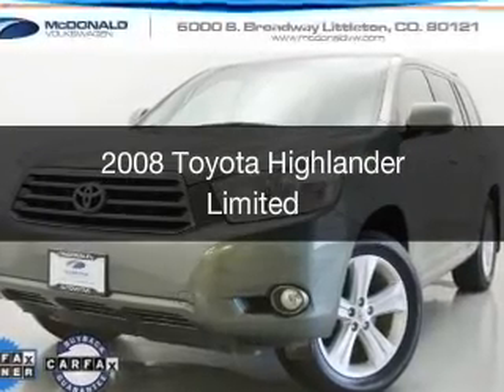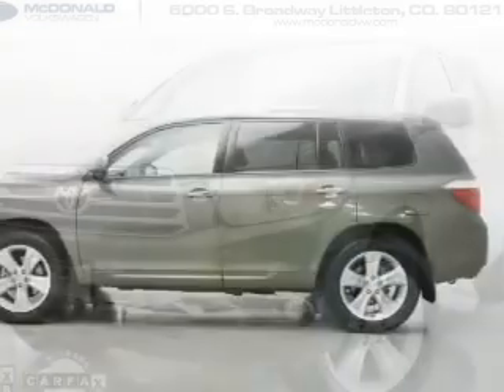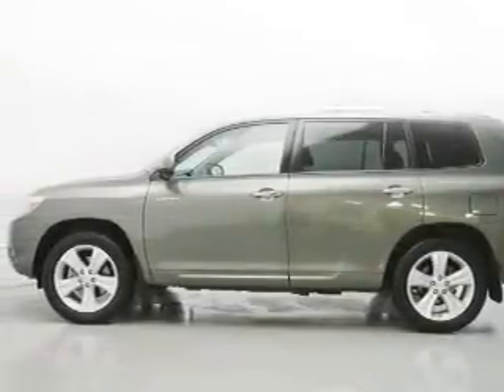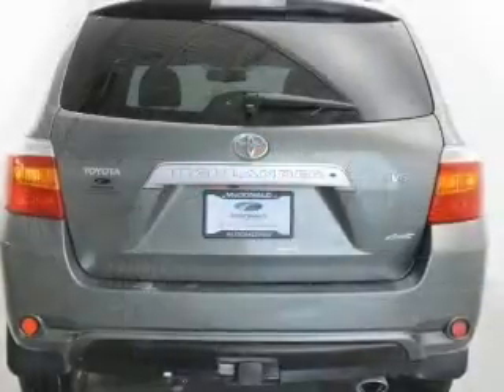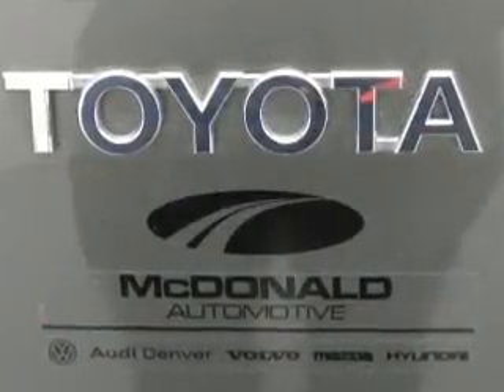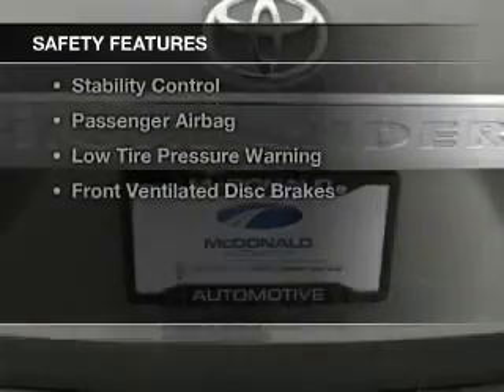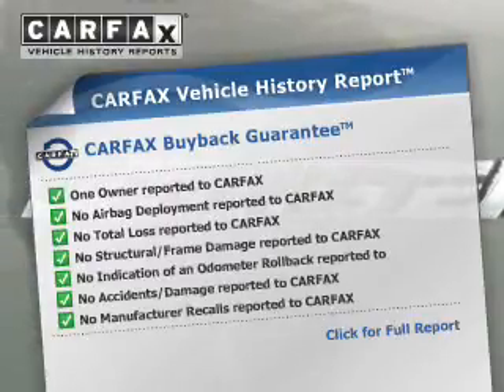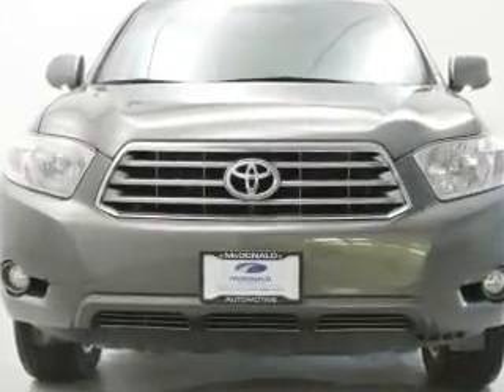2008 Toyota Highlander - Littleton CO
Phone:
Year: 2008
Make: Toyota
Model: Highlander
Trim: Limited
Engine: 3.5 liter 6 cylinder 24 valve MPFI DOHC
Transmission: 5-Speed Automatic
Color: Cypress Pearl
Mileage: 70479
Address:
6000 S Broadway